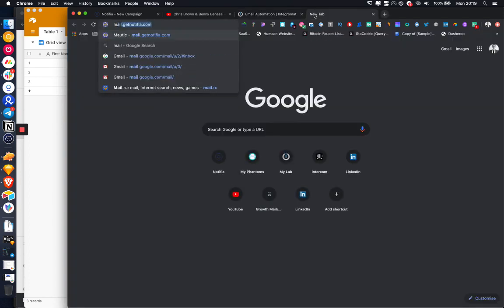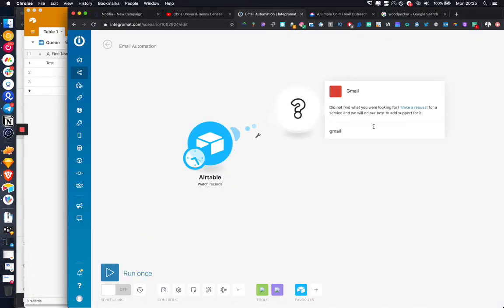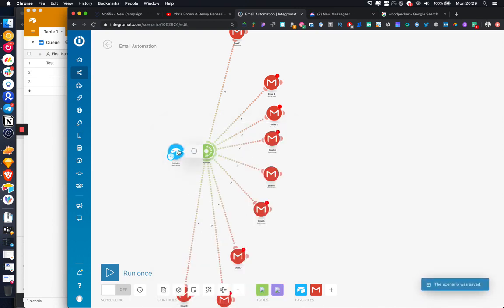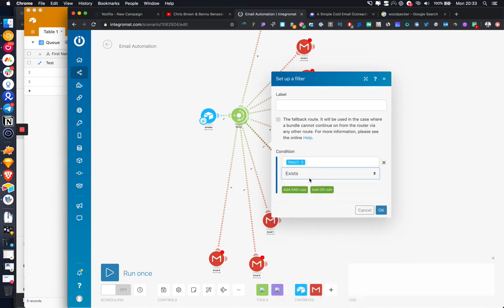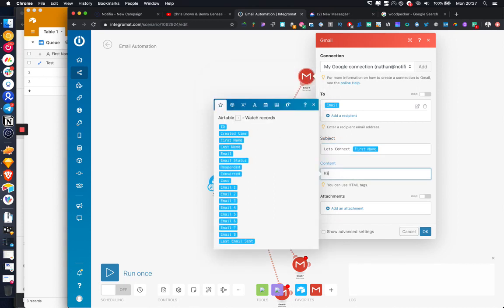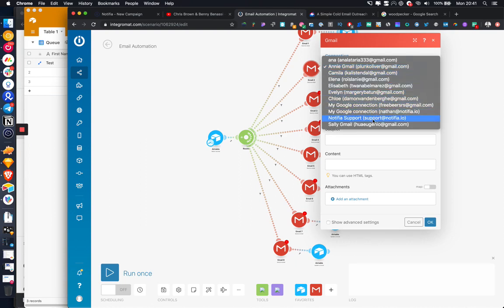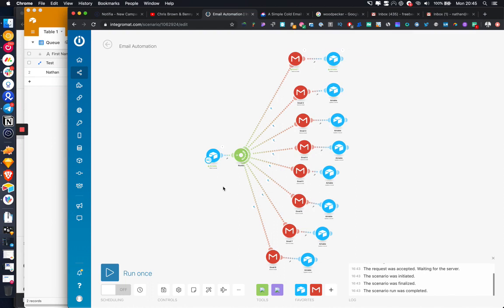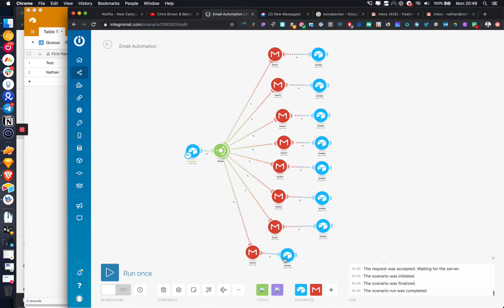Building a Custom Email Automation Sequence with Gmail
Here’s a live video building a Custom Email Automation Sequence that will send a total of 8 personalised emails to prospects in your database.

This video explains from start to finish how to build out the logic, add time delays, and integrate Gmail accounts. You can also integrate multiple Gmail accounts into the sequence to allow outreach from multiple accounts and improve deliverability!

Let me know if you have any thoughts, feedback, or if there’s any other automations you would like to see built!

This can work as a complete replacement for Mailshake/Woodpecker or other Gmail based Email Automation Tools.